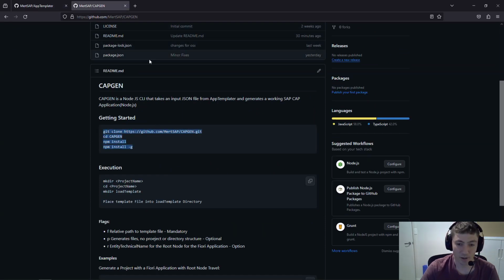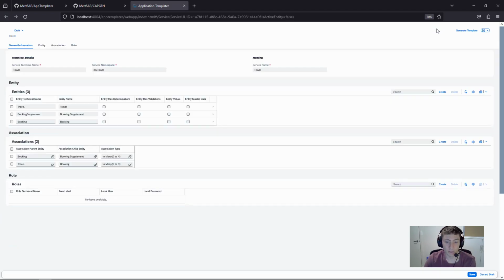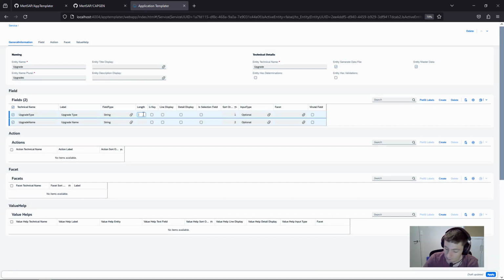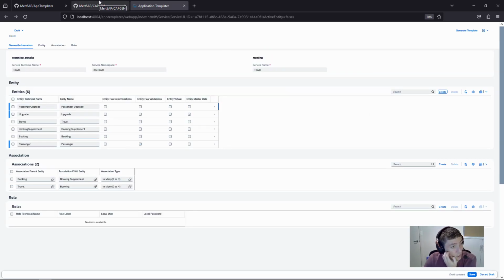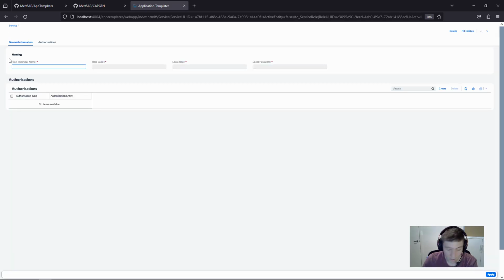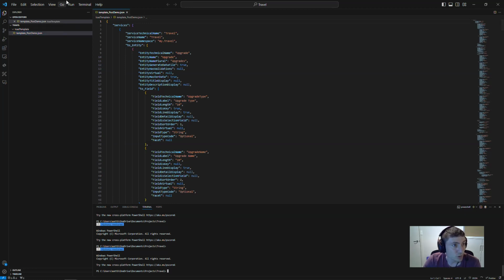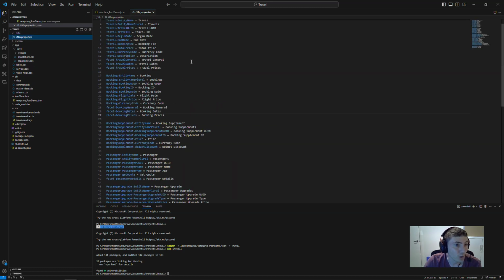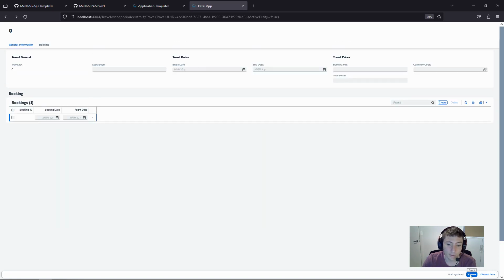AppTemplater and CAPGEN Demo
This is a demo of AppTemplater and CAPGEN.

These tools can be used to model and build working SAP CAP(Node.js) Applications.  The tools can be found here: